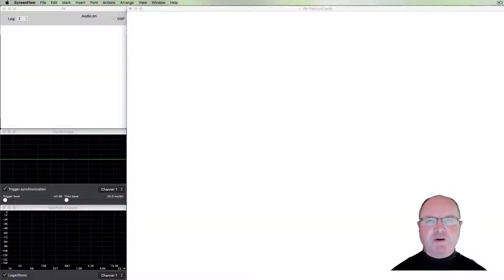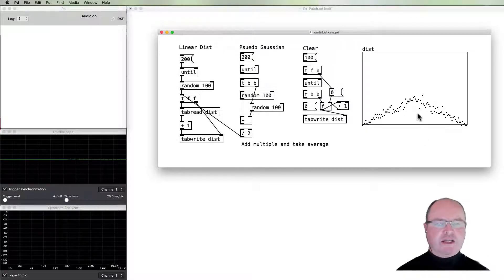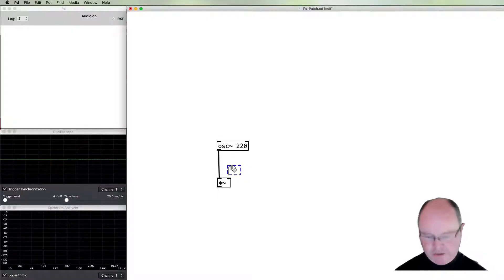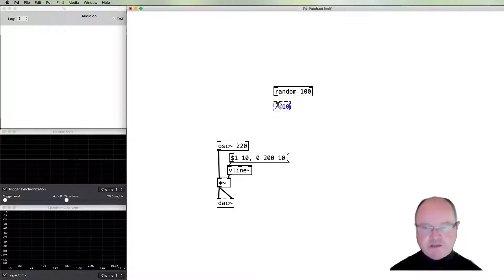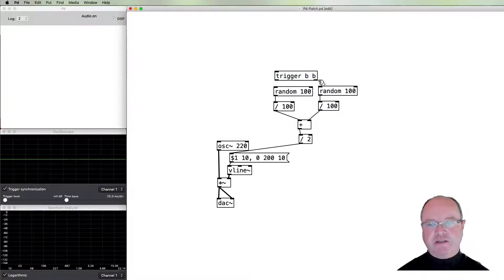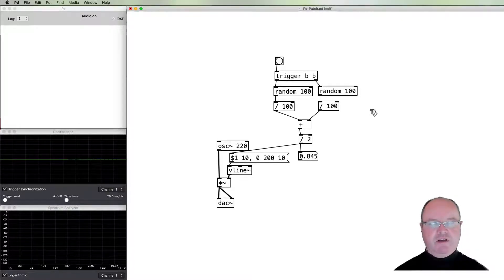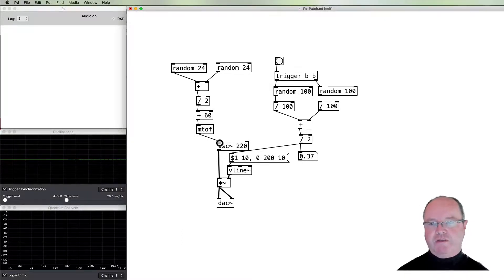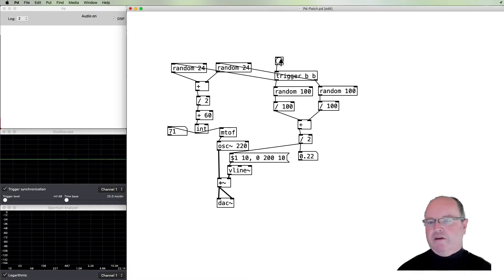45. Probability 2: Gaussian distributions in Pure Data